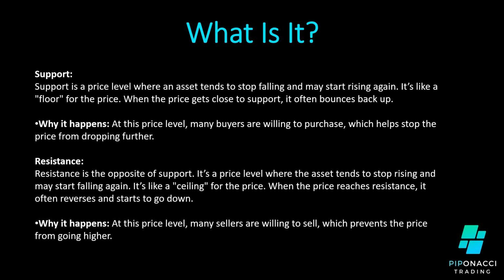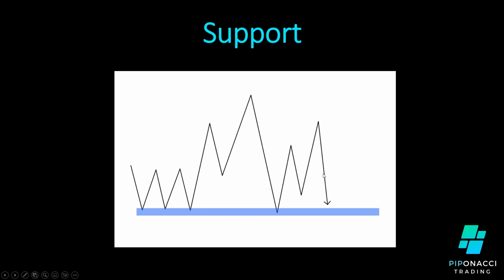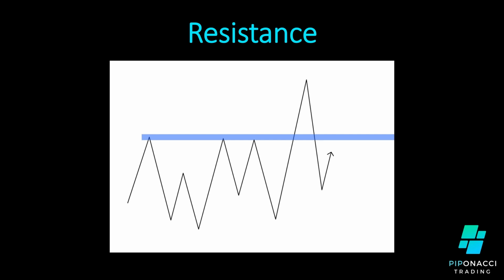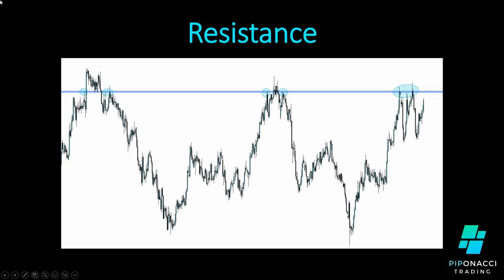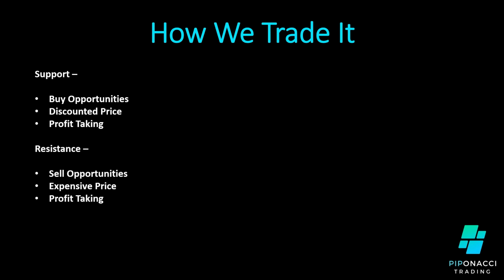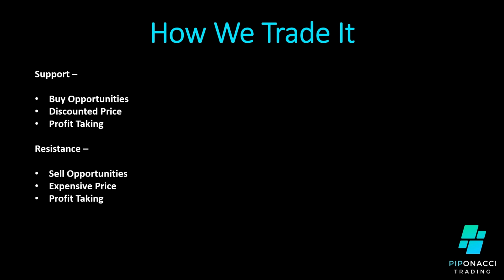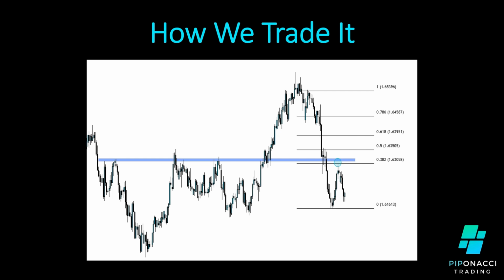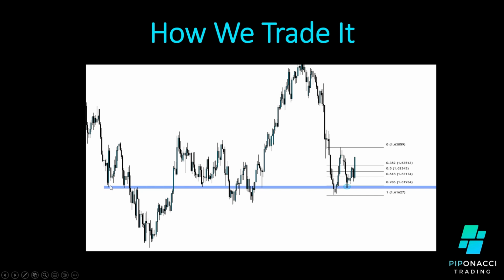HOW TO TRADE SUPPORT AND RESISTANCE IN 2025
Instagram Over the past 8 years as a trader, the way I trade has heavily revolved around support and resistance. In this video I break down exactly how to spot it and also trade it profitably.